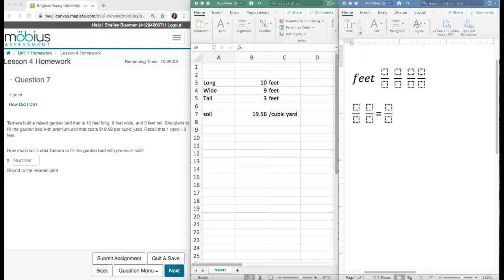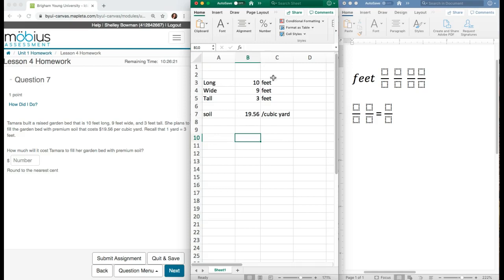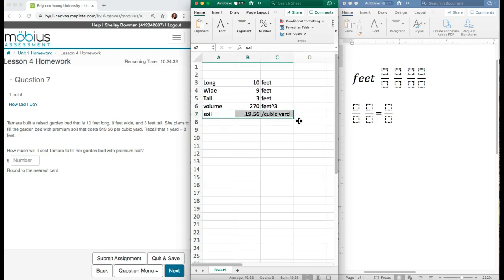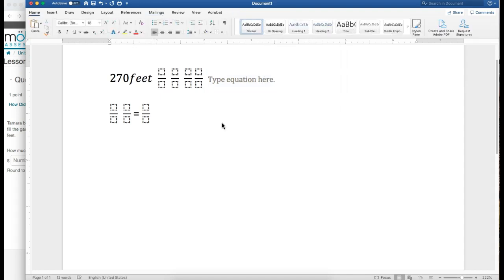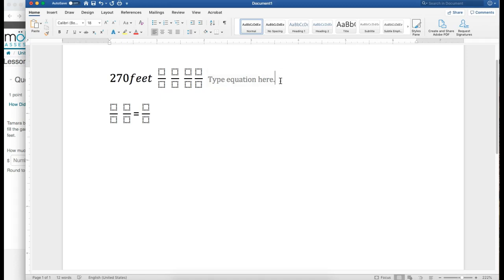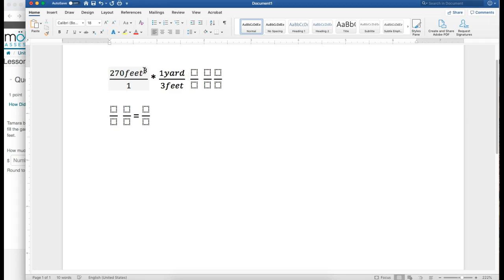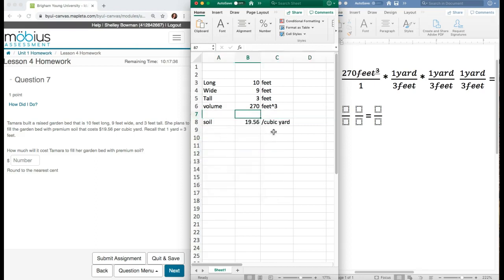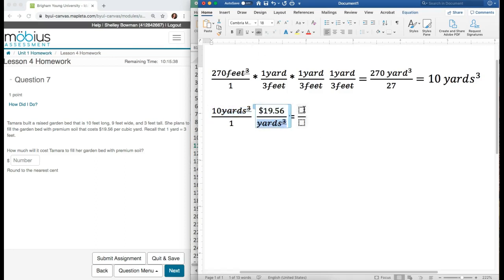Homework Lesson 4 Question 7